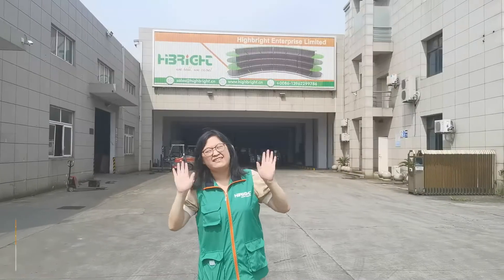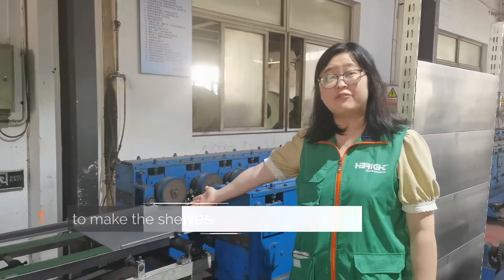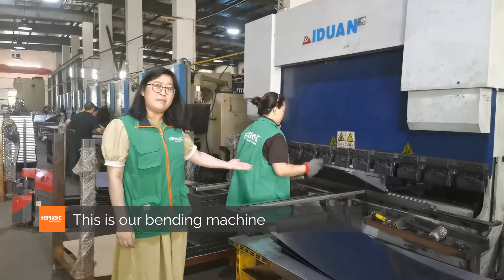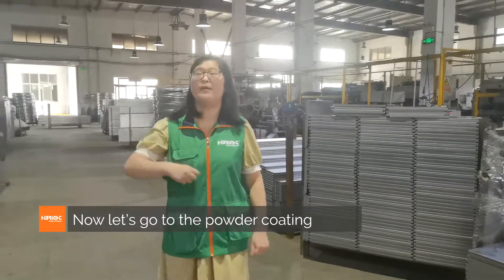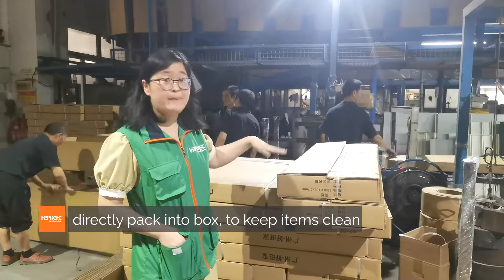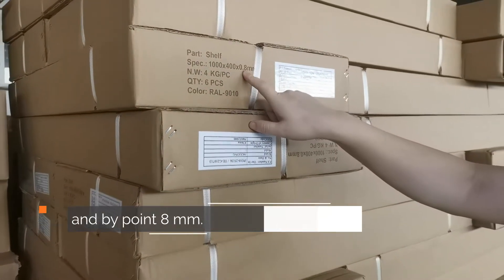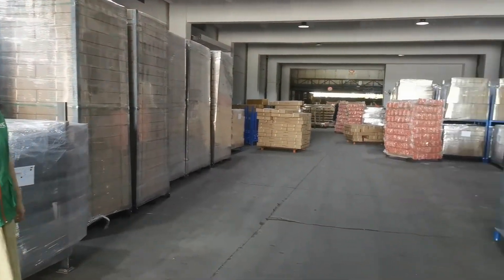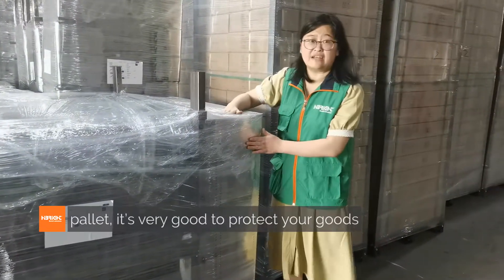Highbright Factory for Shelves